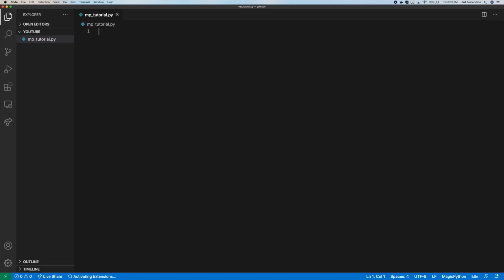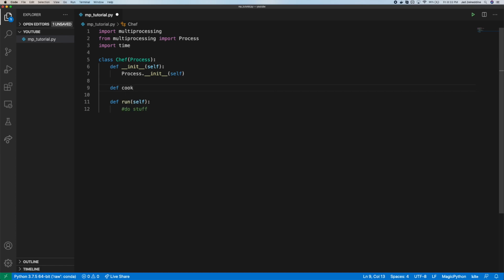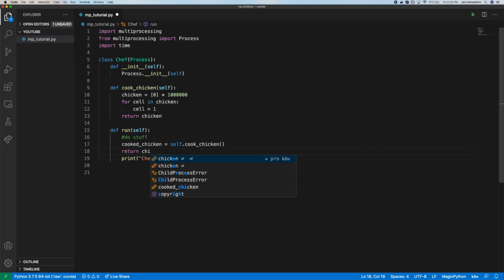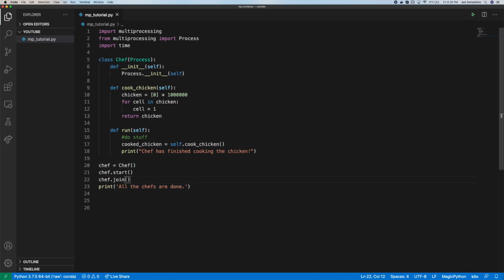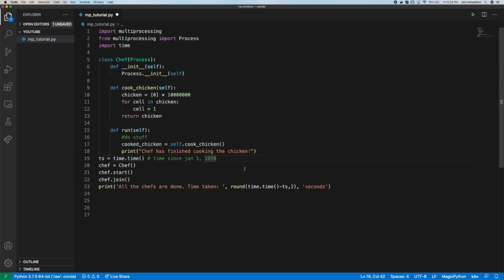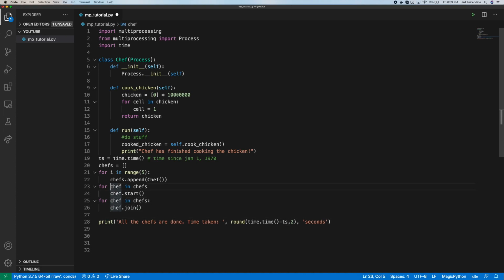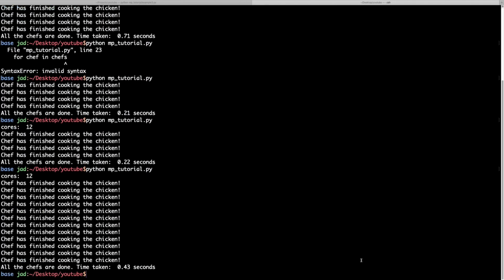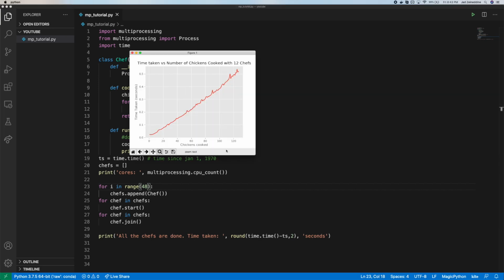Beginners Guide to Multiprocessing (With Python Example)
Yeah I really recorded vertically 🤡